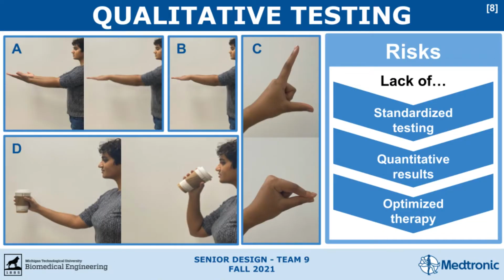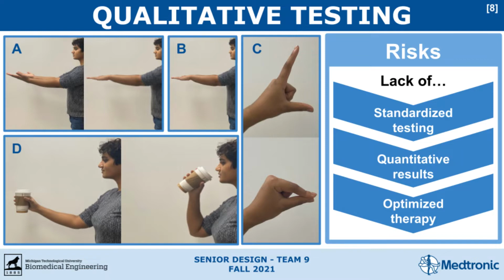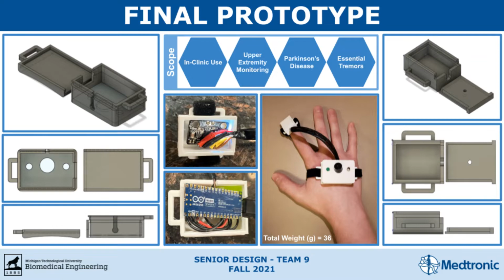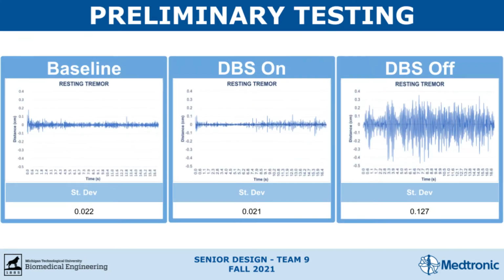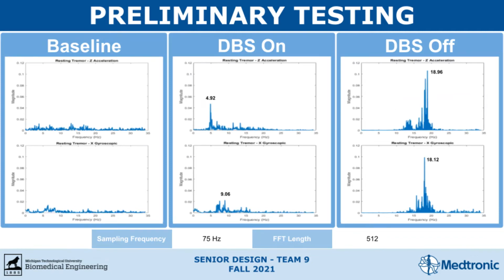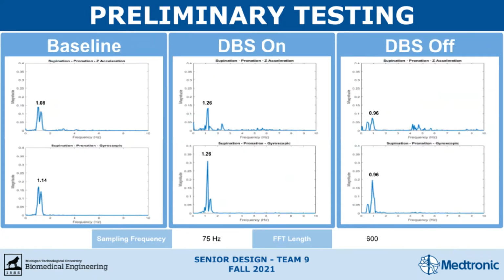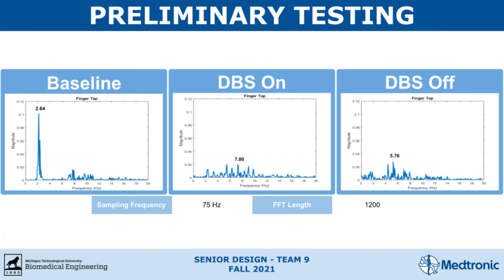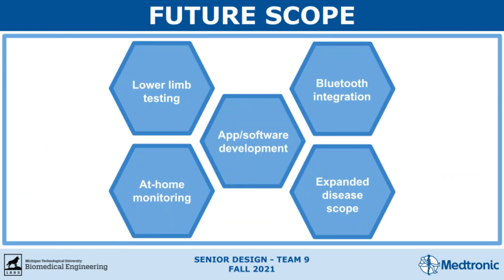Extremity Location and Movement Sensing for Movement Disorder Patients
Michigan Technological University
Biomedical Engineering Department
Senior Design - Team 9
Spring 2022

The progression, severity, and treatment of movement disorder diseases, such as Parkinson’s Disease and Essential Tremors, are typically measured using qualitative measures with discrete intervals of monitoring by healthcare professionals during office visits. This design project focuses on creating a sensor system that tracks and provides quantitative measurements of movement metrics—such as finger-tap frequency, supination and pronation abilities of the arms, and resting and active limb tremor frequency and amplitude—during in-clinic evaluations to remove bias and enhance clinical outcomes. The device prototype was designed using an IMU sensor that is integrated into an Arduino Nano system. The device monitors acceleration and triaxial motion to analyze patient movement and compare results to an established baseline.